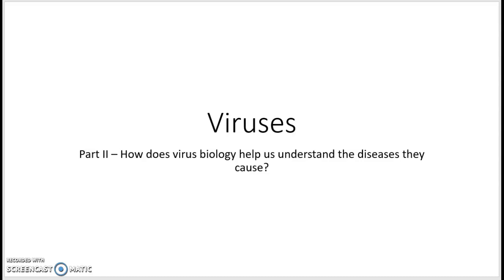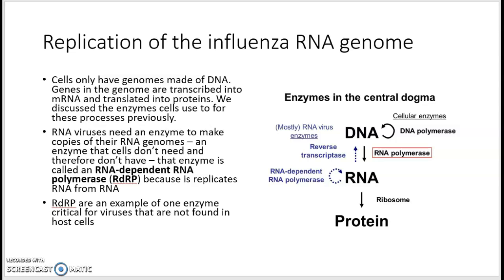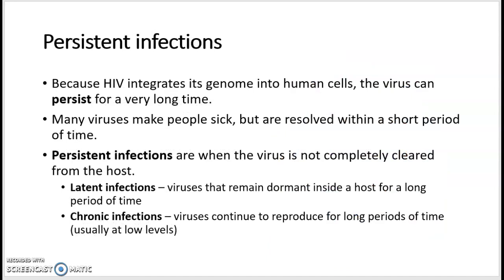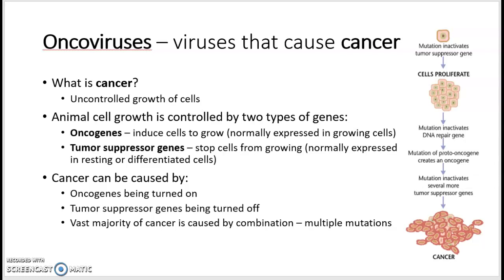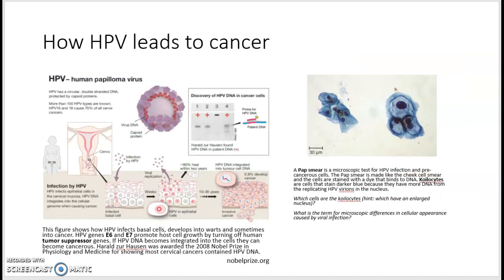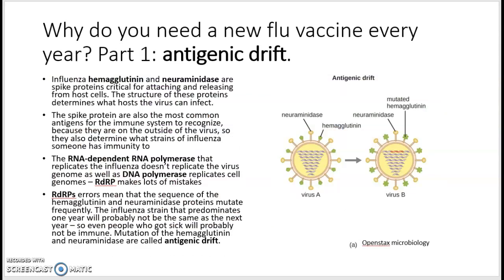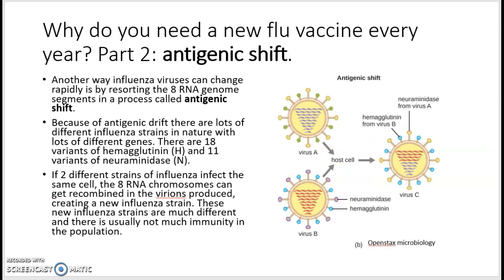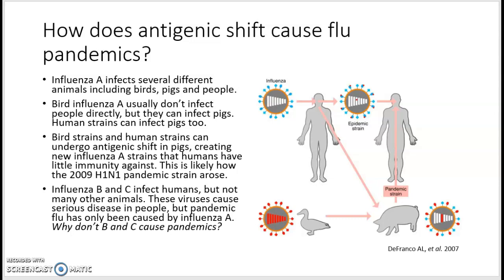Viruses Part 2